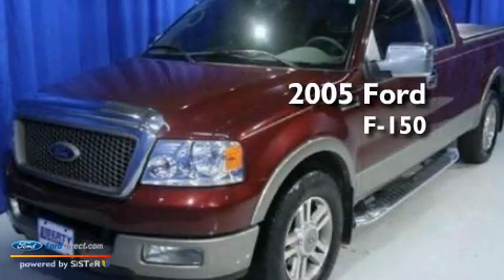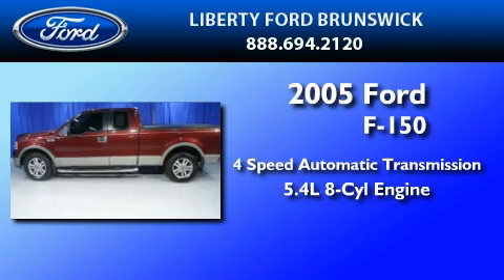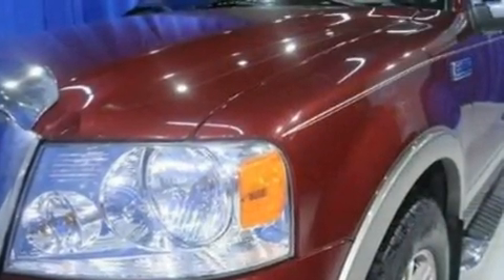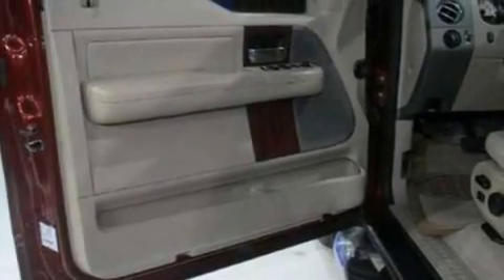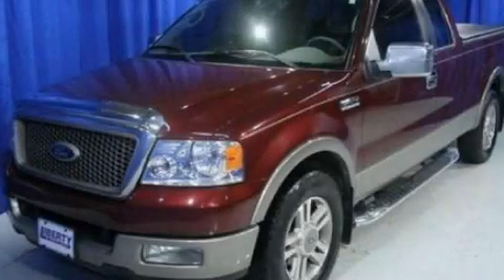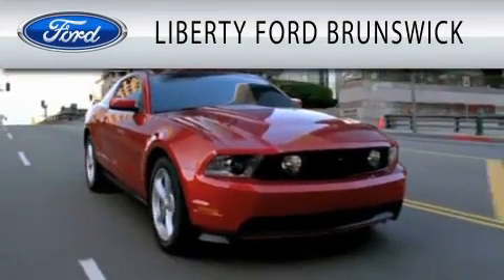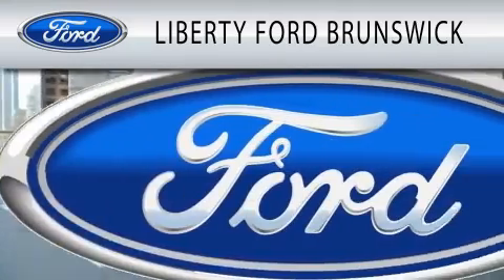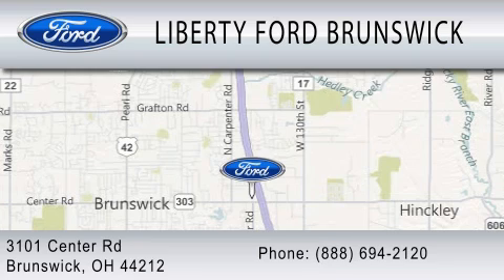2005 FORD F-150 OH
Year : 2005
 Make : FORD
 Model : F-150
 Engine : 5.4L V8
 Trans . : AUTO 4SPD
 Exterior : BRIGHT RED
 Miles : 54,925
 Interior : TAN
 Stock : BZ2324A

 3101 Center Road
  , OH 44212